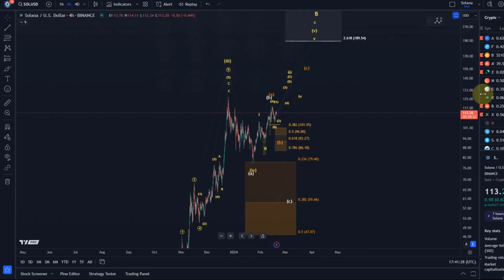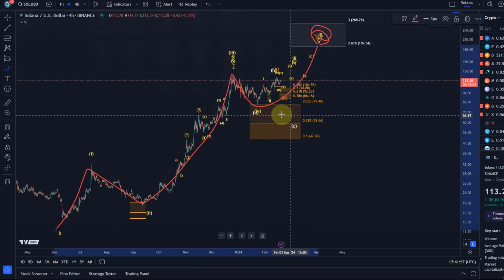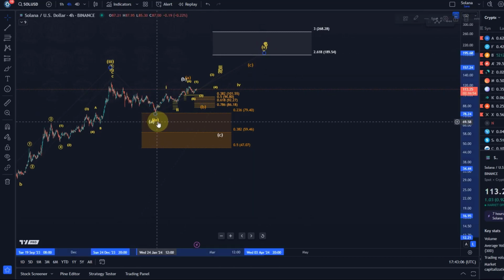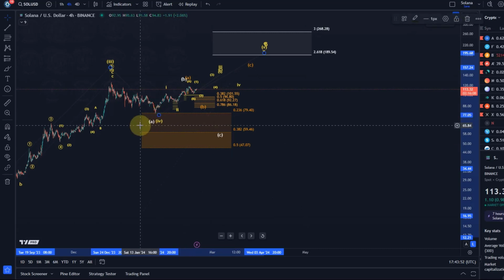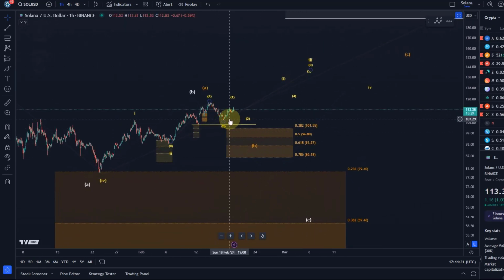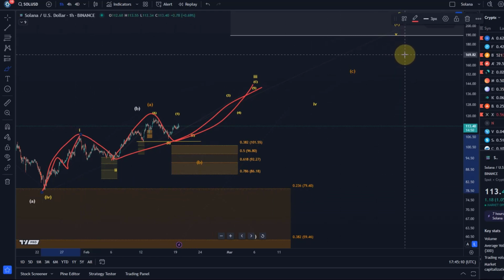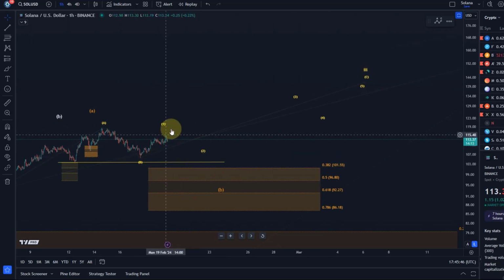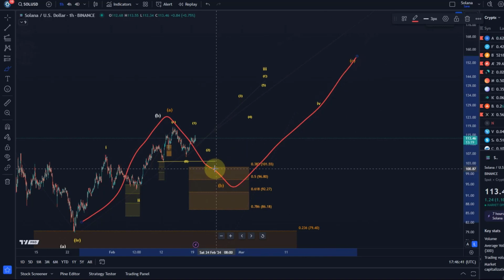Solana Price News Today - Elliott Wave Price Prediction & Technical Analysis, Price Update!